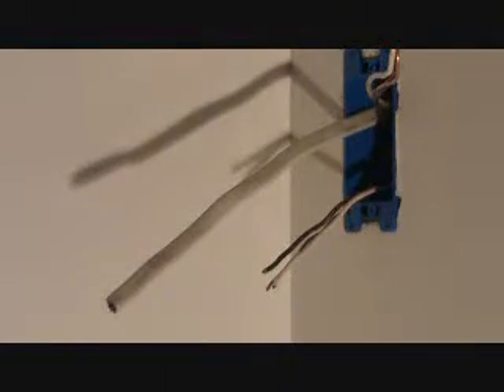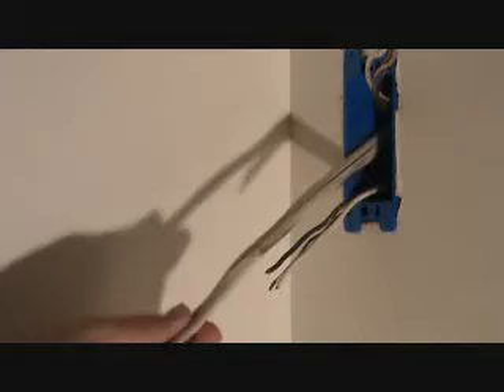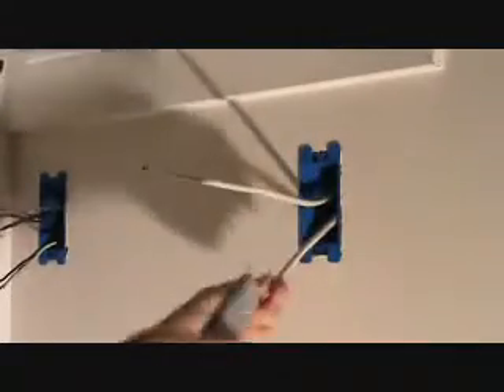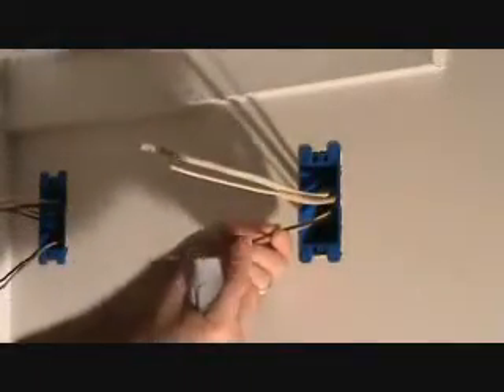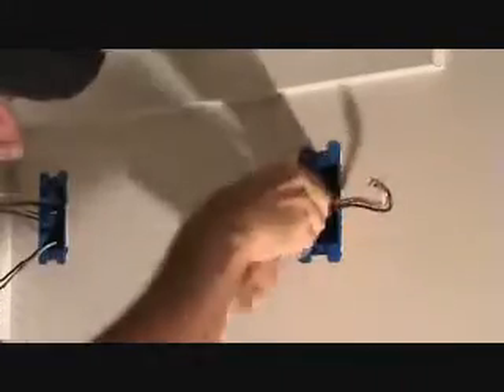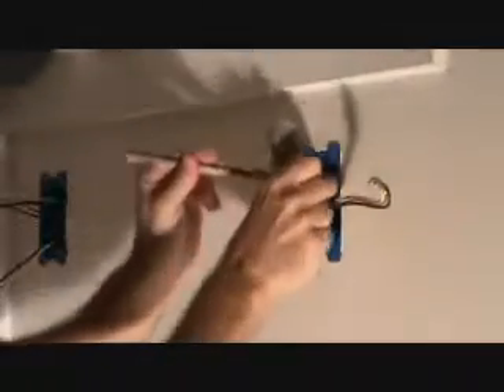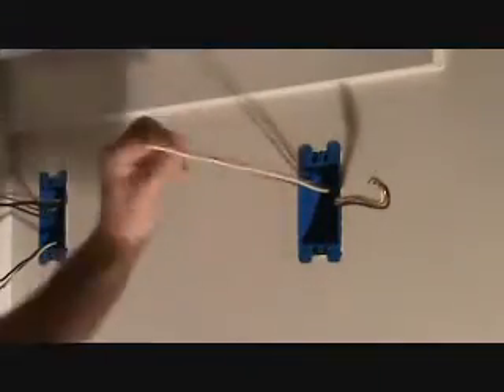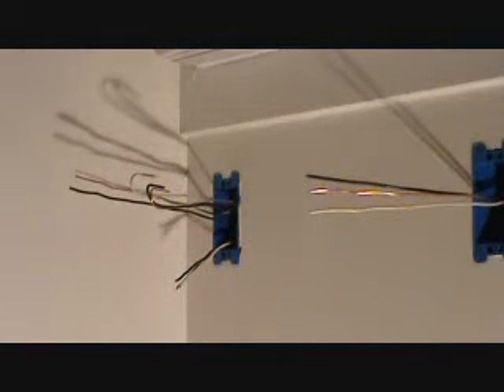How to strip wire...Part 2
How to strip wire (Part 2) is easy...when you know how. Stripping wire can be
difficult if you use a dull blade so make sure you have a nice sharp one. All weekend warriors should know how to
strip wire so "joe" knew he HAD to make this short instructional howto video series. Just for YOU! Once you
watch these videos, you will see how easy it is to strip those romex cable wires. Shoot...if "joe" can do it, so
can you.